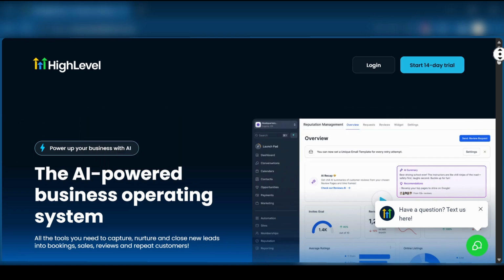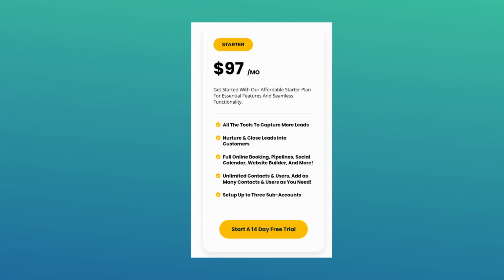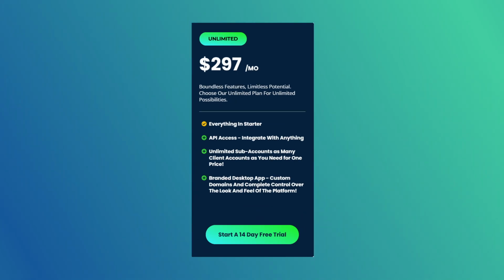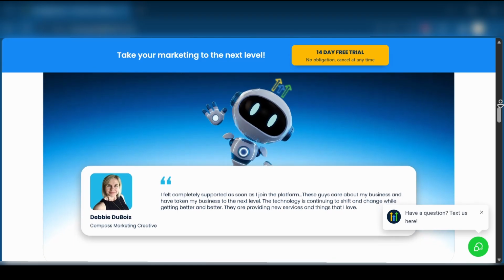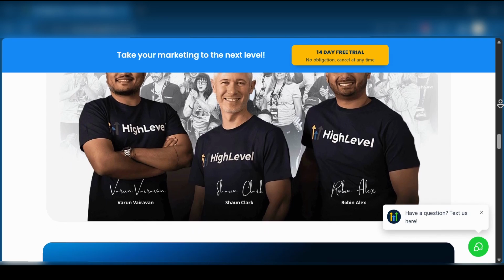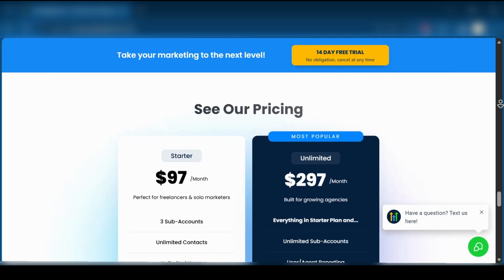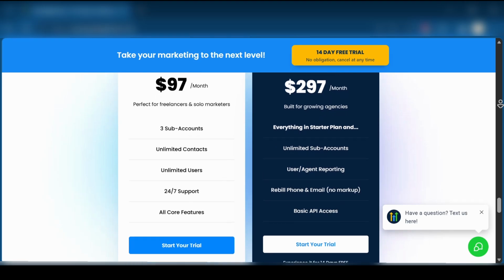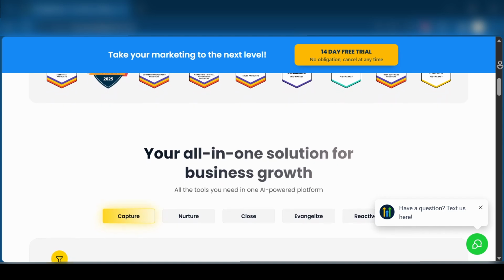GoHighLevel Pricing EXPLAINED: Starter vs Unlimited vs SaaS Mode Guide!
Confused about GoHighLevel pricing plans? This easy guide breaks down Starter, Unlimited, and SaaS Mode so you can choose the right option for your business. Learn what each plan includes, key differences, and which one is best for beginners, agencies, or SaaS creators. Whether you're just starting or looking to scale, this video helps you make the smartest decision.